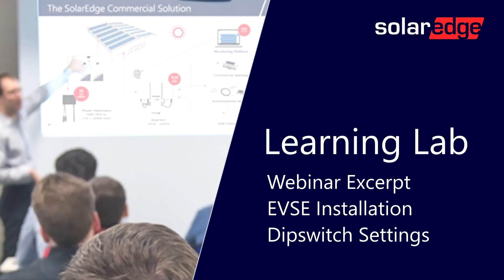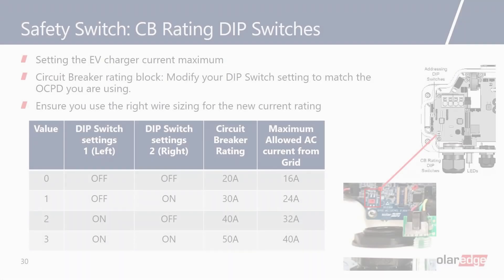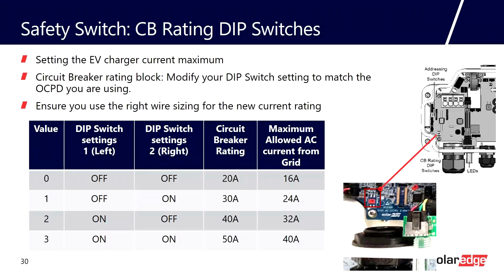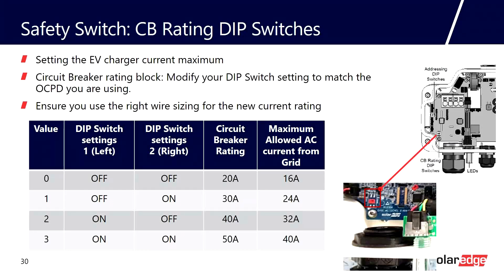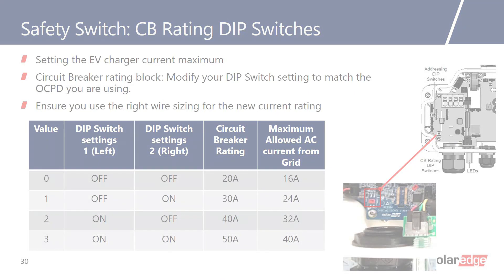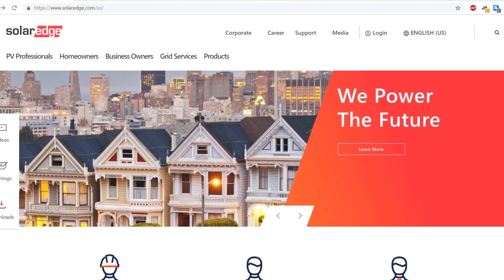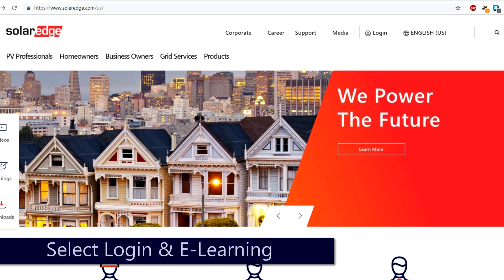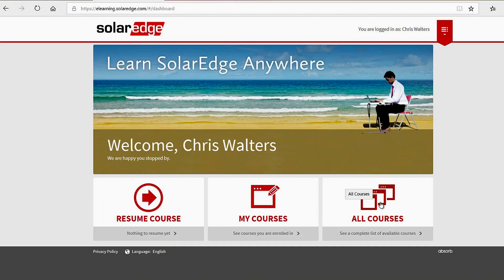SolarEdge Design - EVSE - Dipswitch Settings | International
Optimize EV Charging with SolarEdge: Understanding Dipswitch Settings
This video focuses on dipswitch settings for SolarEdge EV chargers, specifically designed to integrate with your solar energy system.

In this video, you'll learn:

The benefits of utilizing SolarEdge EV chargers in conjunction with your solar system. This allows you to maximize self-consumption and potentially reduce reliance on the grid for charging your electric vehicle (EV).
The role of dipswitches in configuring the SolarEdge EV charger. These small rocker switches allow for specific settings adjustments.
How to use SolarEdge Designer software to understand and configure the dipswitch settings for your EV charger. SolarEdge Designer is a valuable tool for solar professionals to design and optimize solar systems, including EV charging integration.
Different dipswitch settings and their functionalities, such as:
Enabling solar boost mode for additional charging power from your solar panels.
Setting charging current limitations.
Configuring communication protocols.
By understanding and configuring the dipswitch settings through SolarEdge Designer, you can optimize your SolarEdge EV charger for efficient and cost-effective EV charging experience, potentially maximizing the use of your solar energy generation.